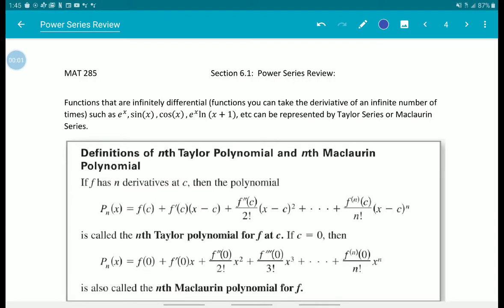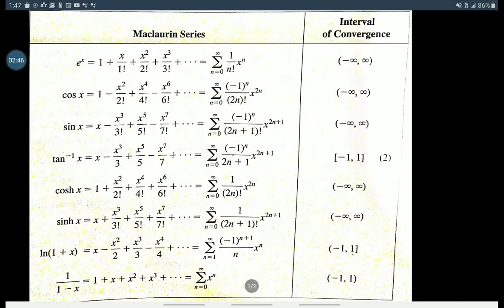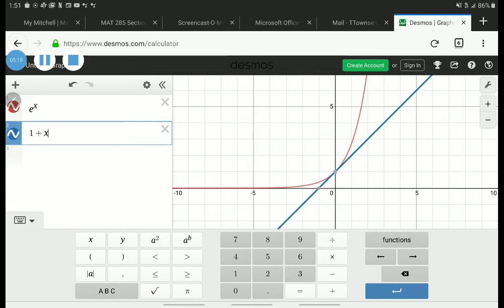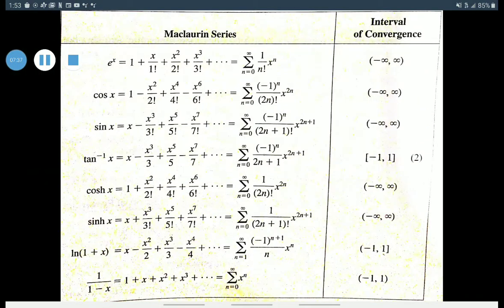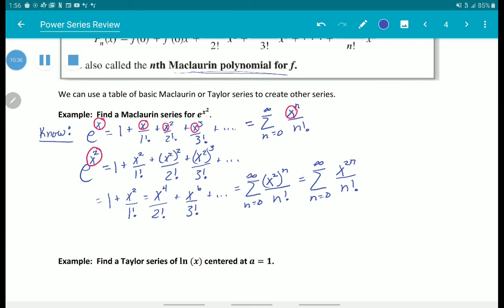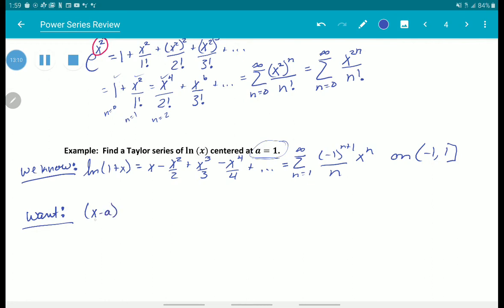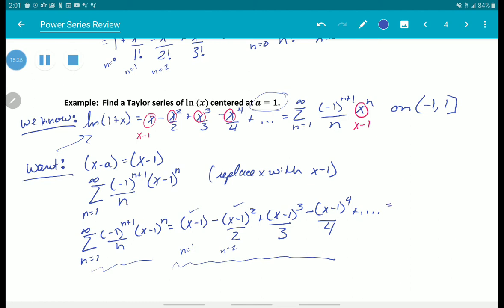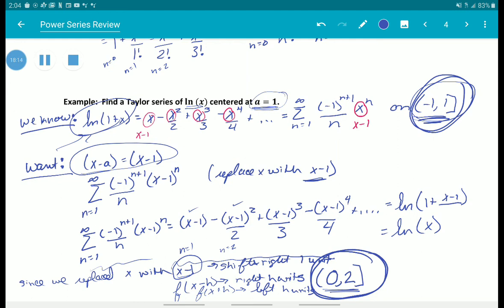MAT 285 Section 6.1 pt 3